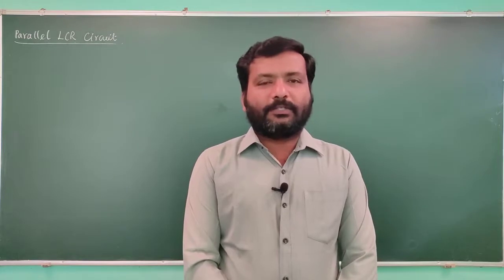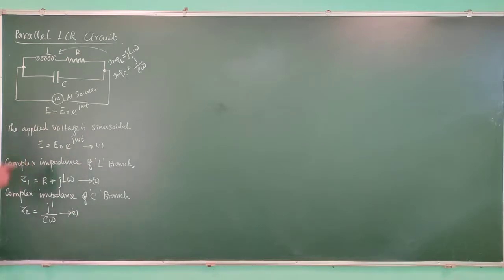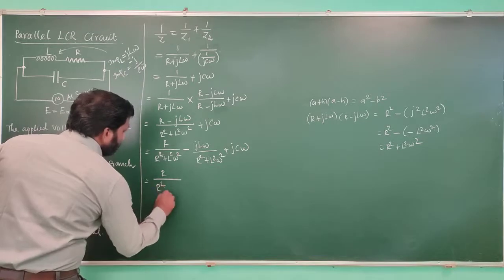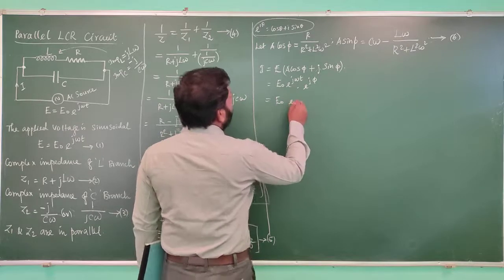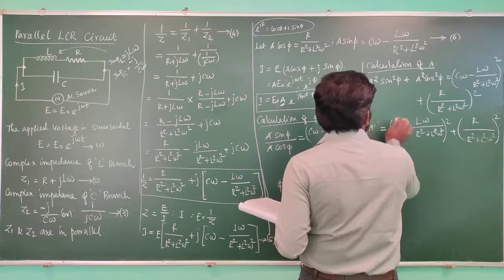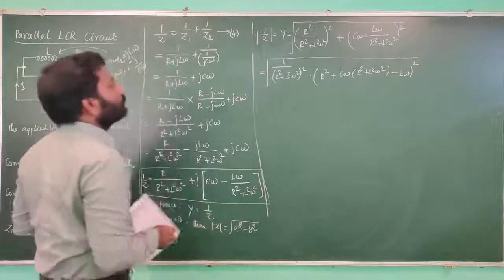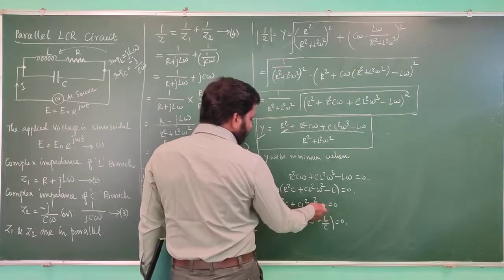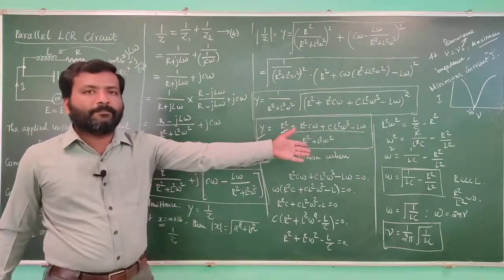Electricity and Electronics - Lecture 28